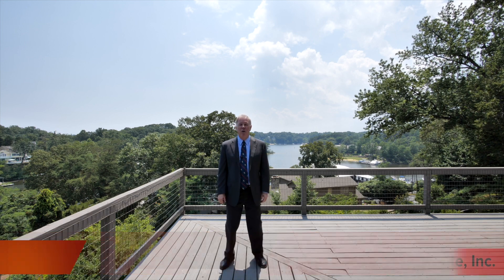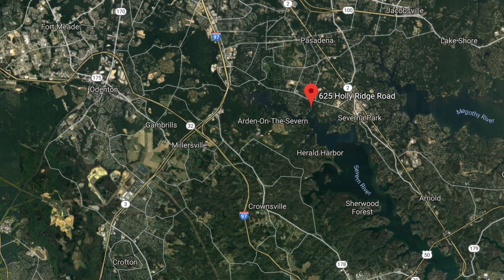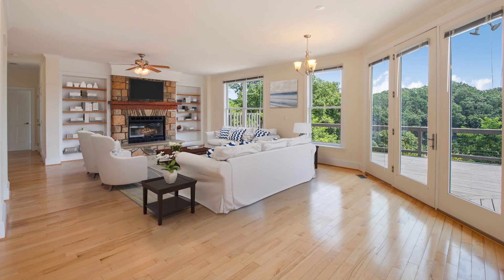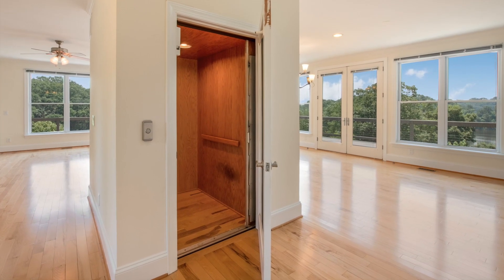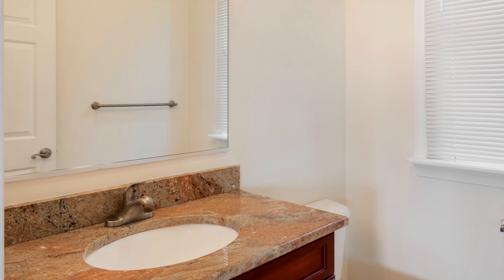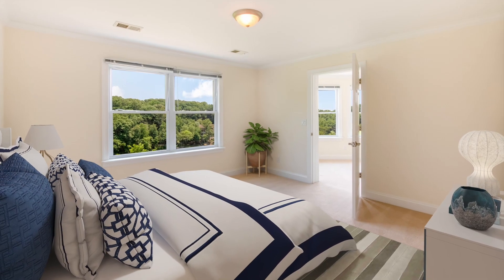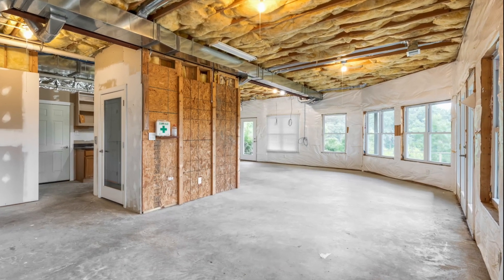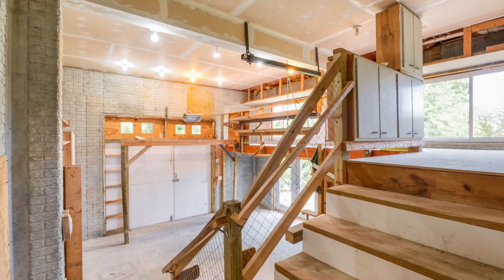625 Holly Ridge Rd, Severna Park MD 21122